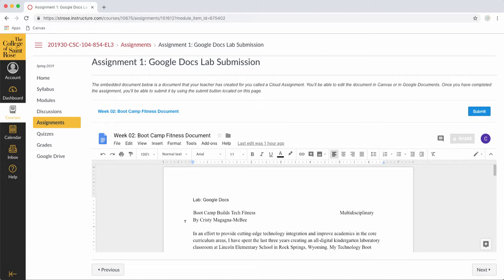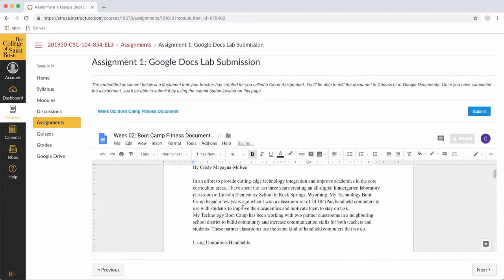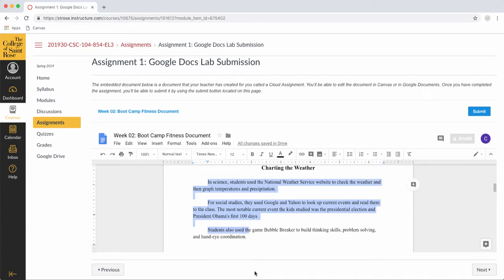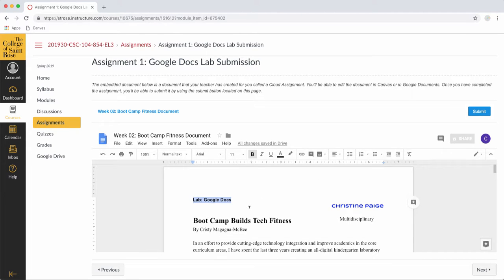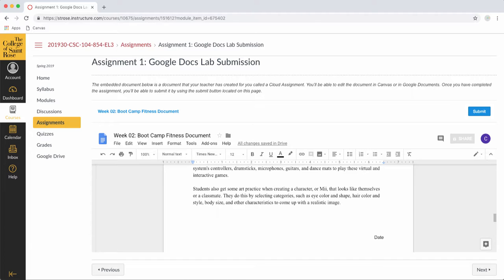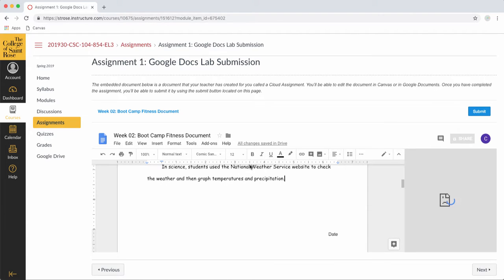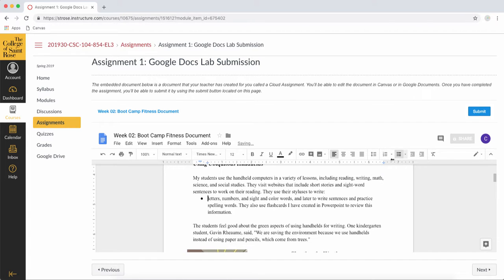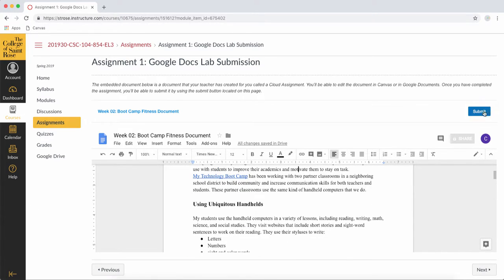Google Docs Lab 2019